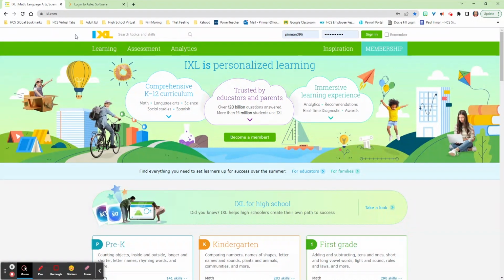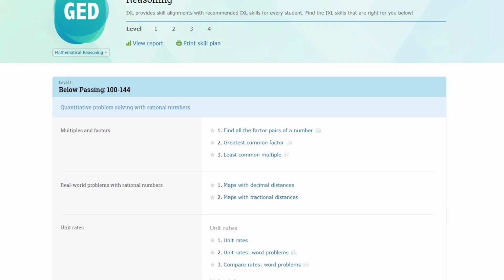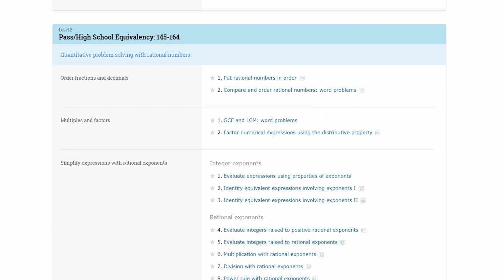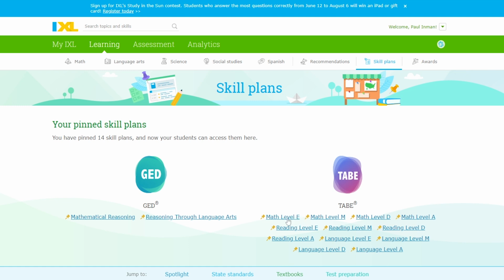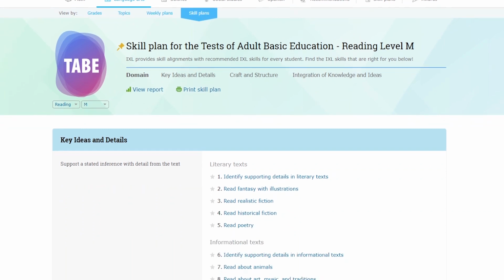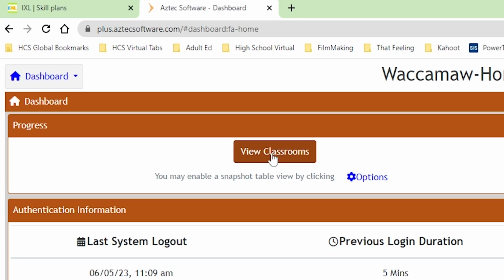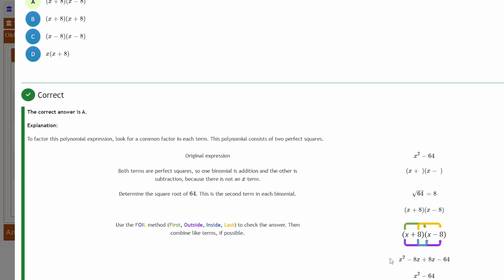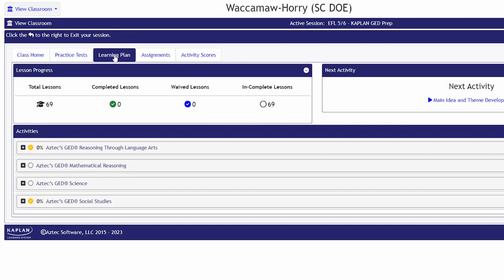12. HCS AE - IXL.com & Aztec - A Step-by-Step Guide